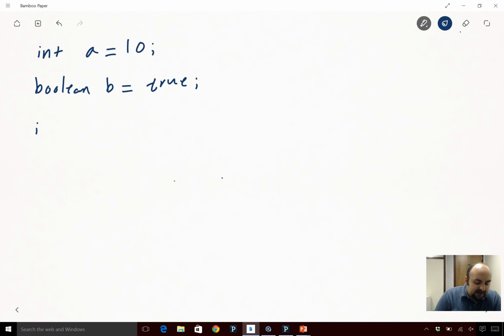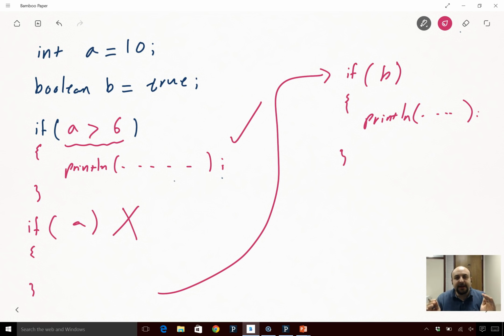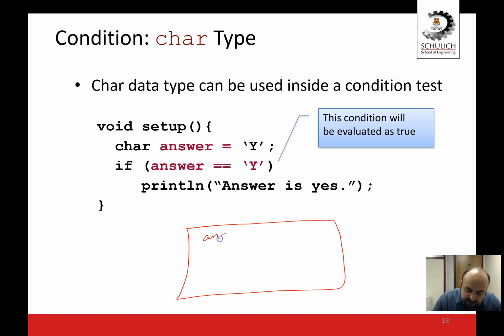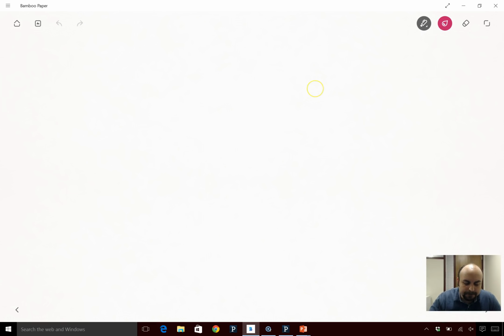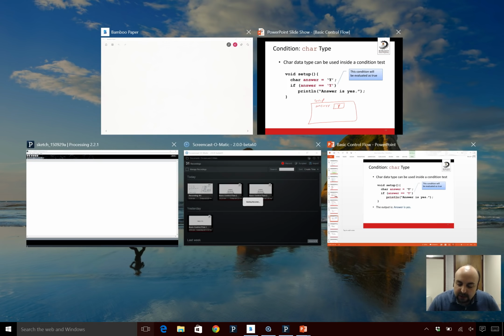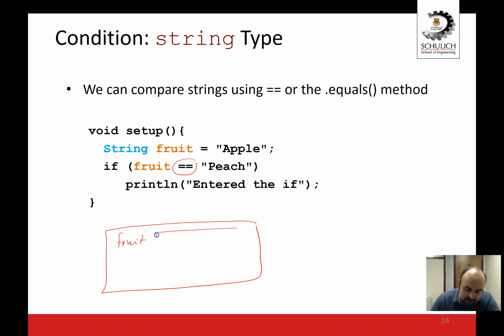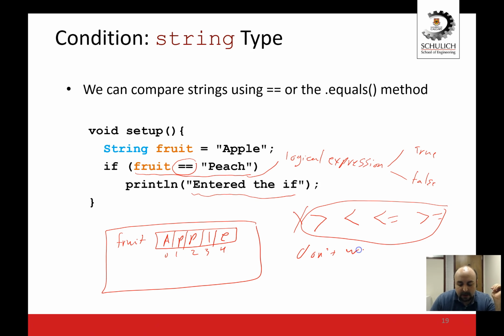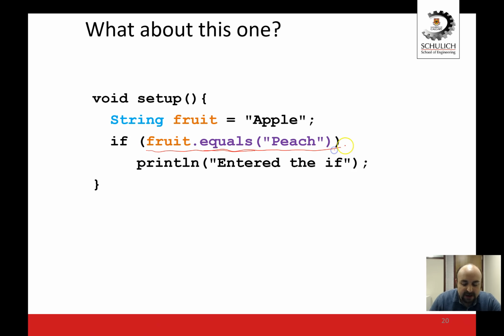Basic Control Flow 3